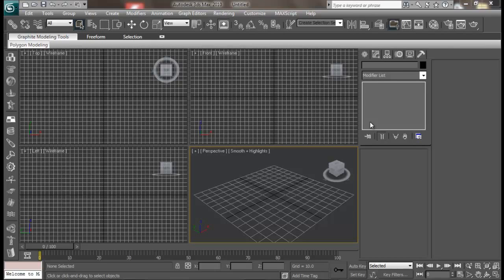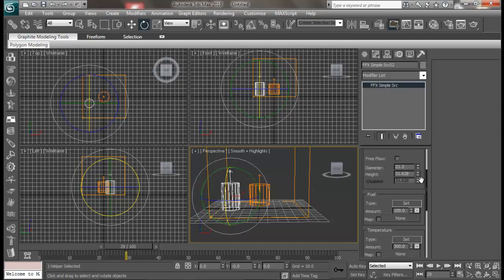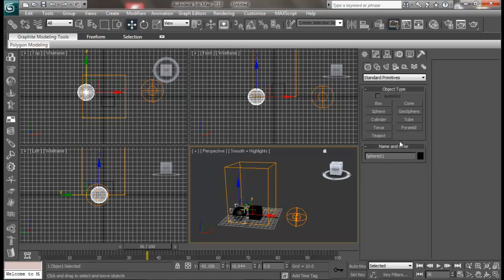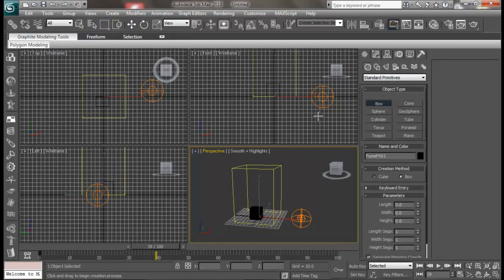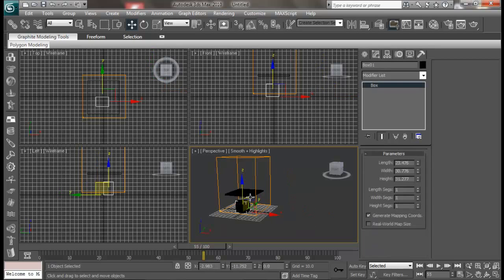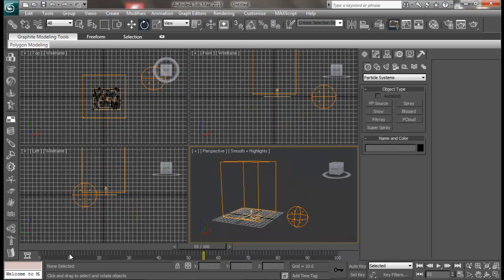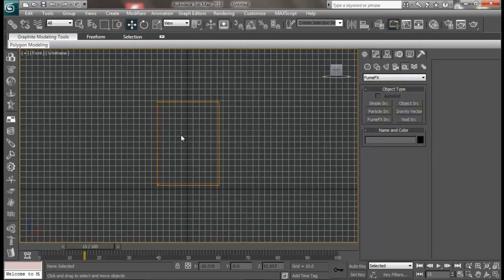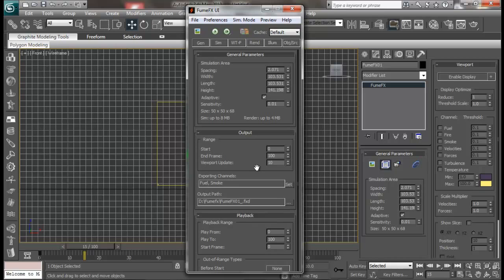FumeFX basic Part3.mp4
fume fx basic part 3.